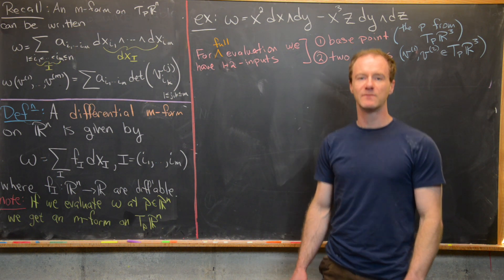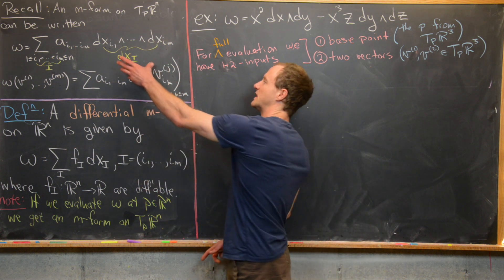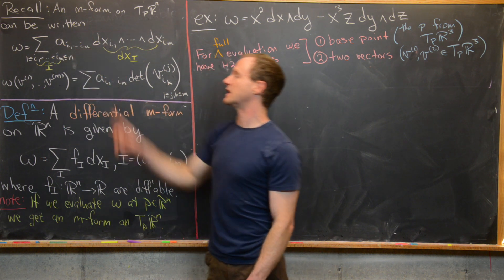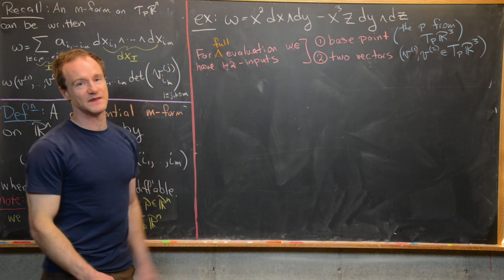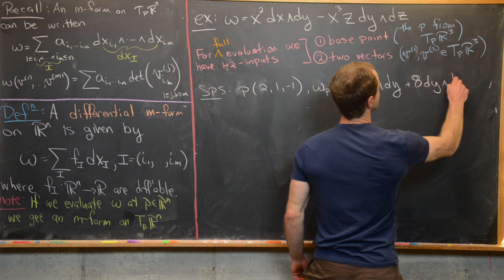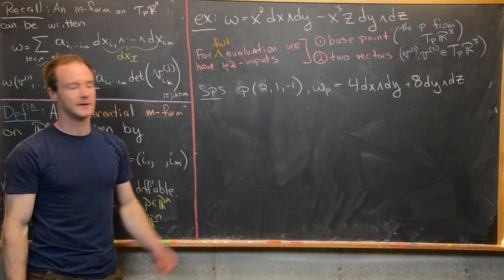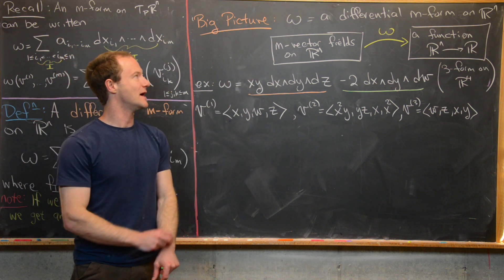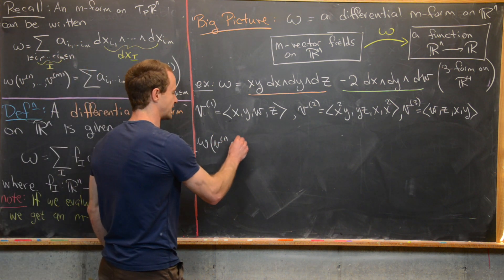Differential Forms | What is a differential m-form?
We define the notion of a differential m-form and look at some examples.

Differential Forms: